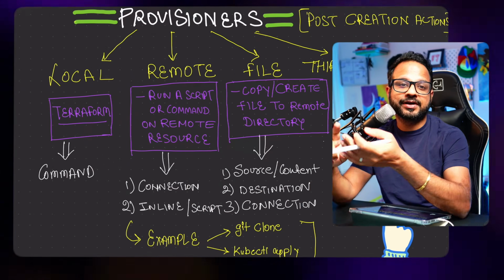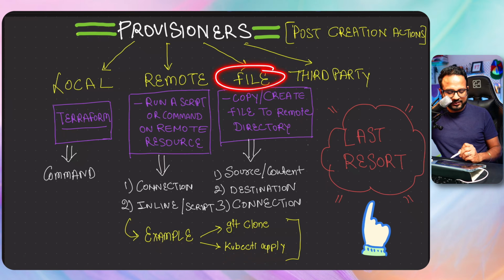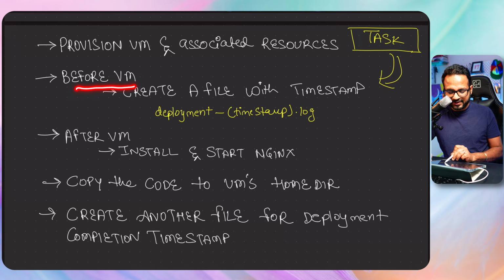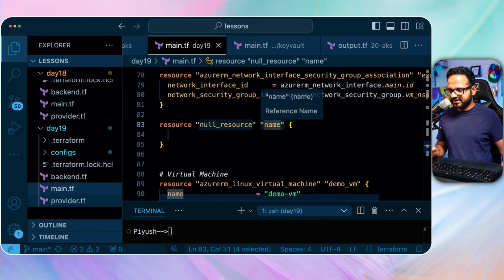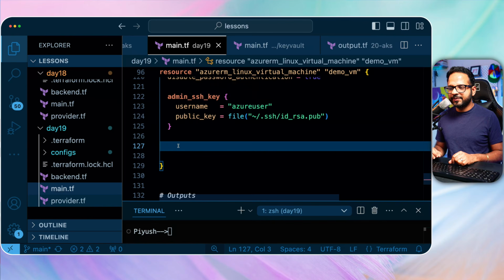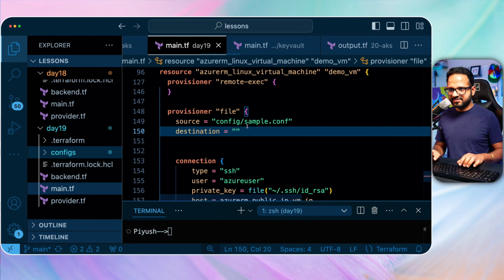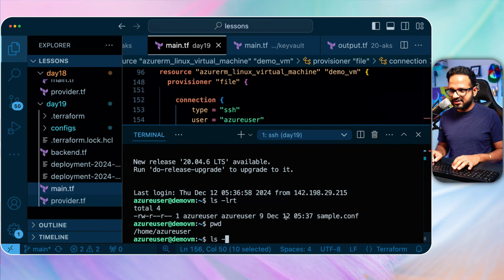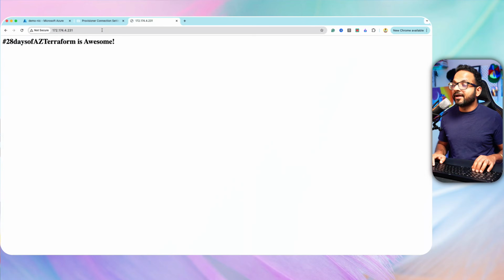Day 19/28 - Provisioners In Terraform Azure - File vs Local vs Remote Provisioner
Welcome to 19/28 day of Terraform Full Course For Beginners
In this video, we will deep dive into Terraform provisioners and understand each of the provisioners using a real-time example.

⭐️ Below topics will be covered in this video:
- What are provisioners in Terraform
- Task to provision an Azure VM
- Create a log file using a file provisioner
- Use remote-exec to install nginx and setup on VM
- use local-exec to create a local file